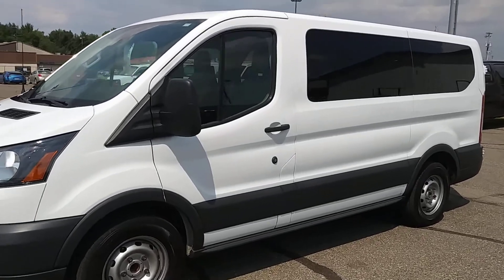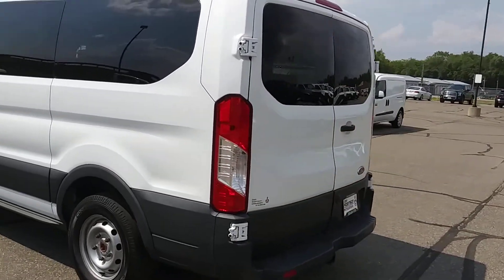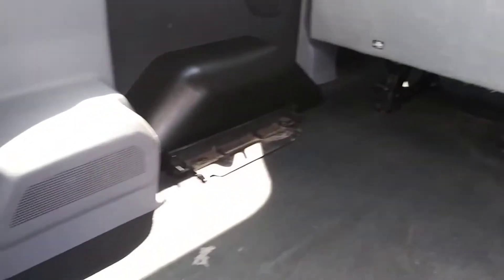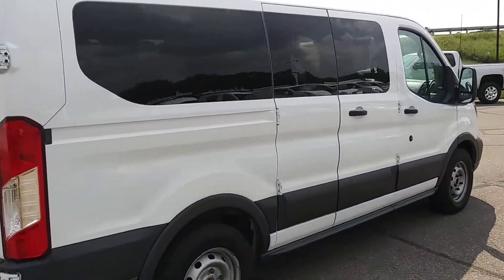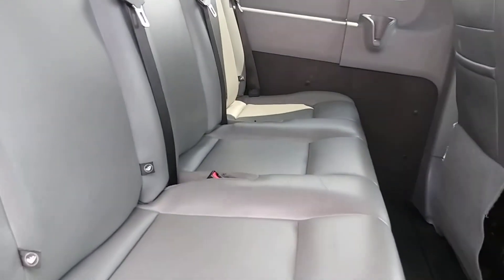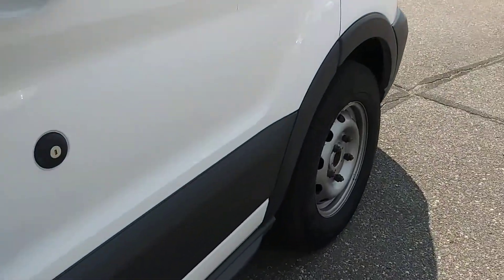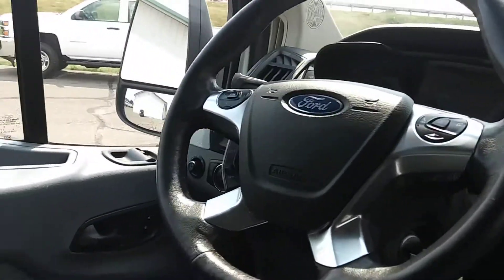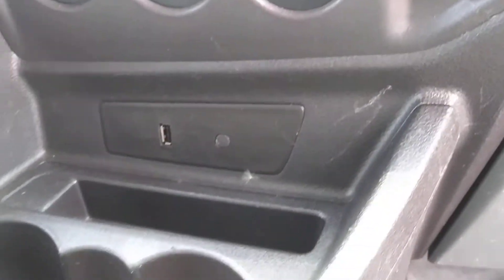July 13, 2021